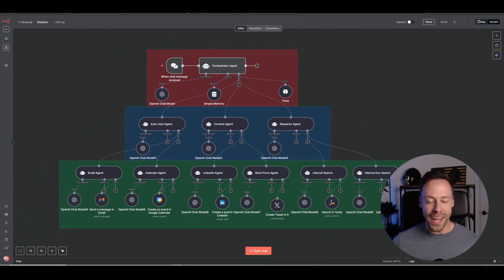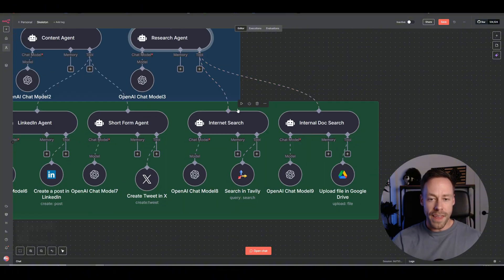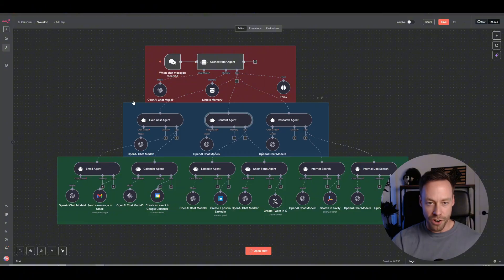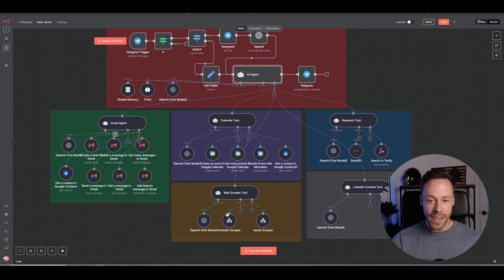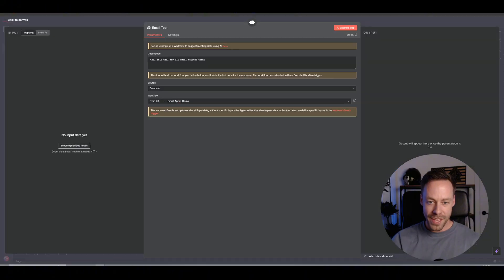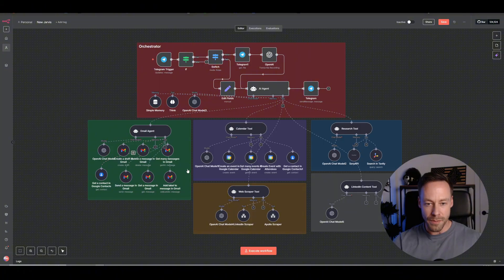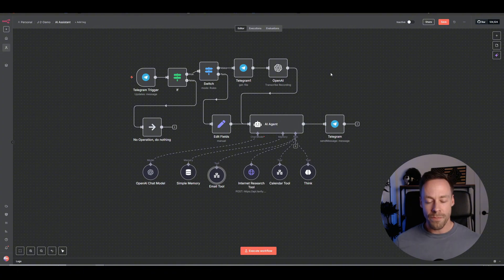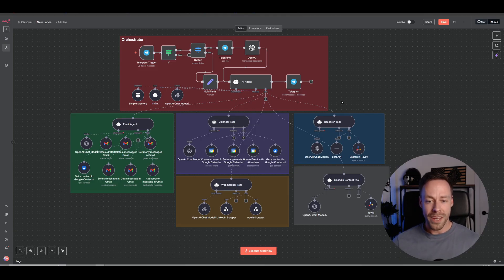The REAL Truth About n8n's New AI Agent Swarms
In their most recent update, n8n released the new AI Agent tool, allowing users to easily build and connect sub-ai agent to their primary AI agent, leading to a ton of hype around n8n "agent swarms".

But does this tool provide any value beyond some minor quality of life upgrades, or are we actually trading visual clarity for flexibility? In this video, I dive into what advantages this tool actually gives you, what you potentially lose in the process, and what makes sense for different users.

TIMESTAMPS:
0:00 n8n AI Agent Updates
2:50 Using The Tool Agent Tool
4:53 Potential Downsides
8:00 Final Thoughts